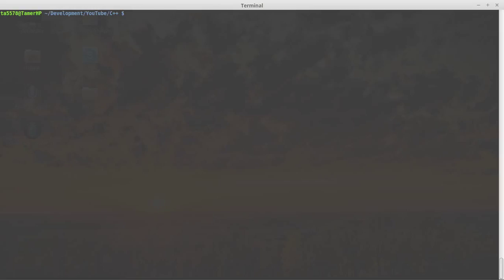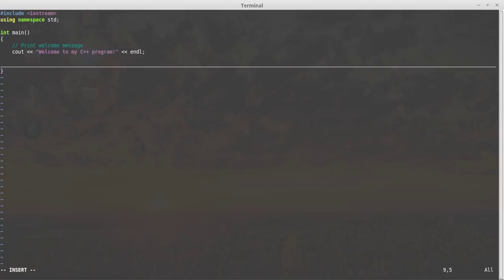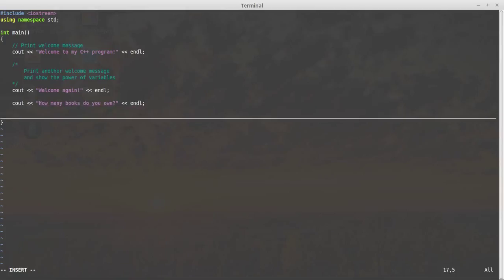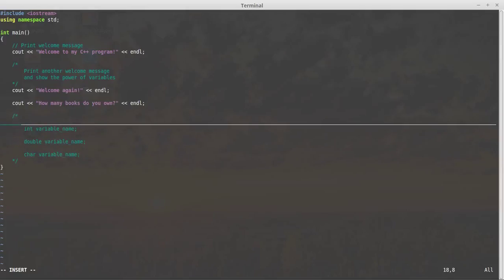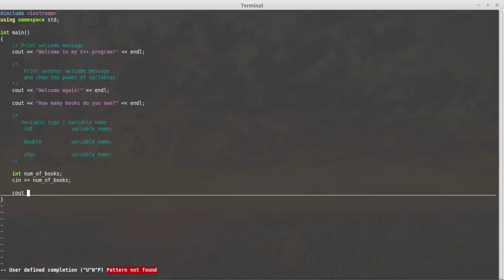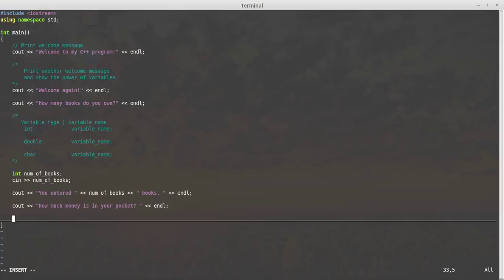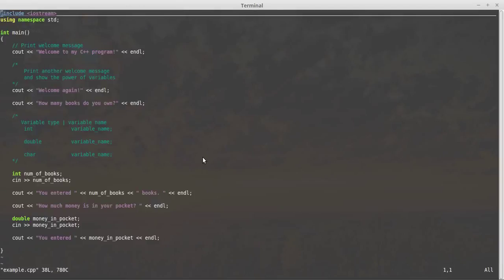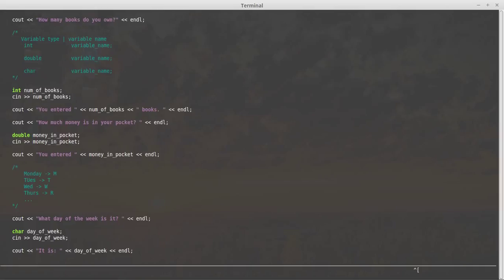C++11 Programming Tutorial - Lesson 2 - C++ Variables, Comments, and Standard Input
In this lesson, I cover:

- C++ variables and types
- C++ comments
- C++ standard input